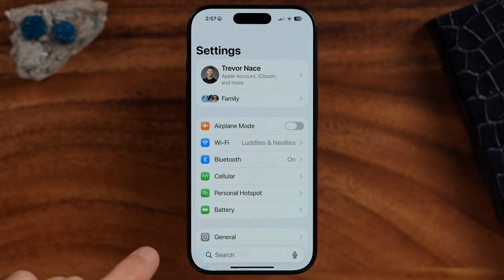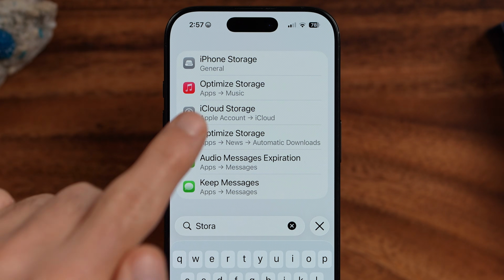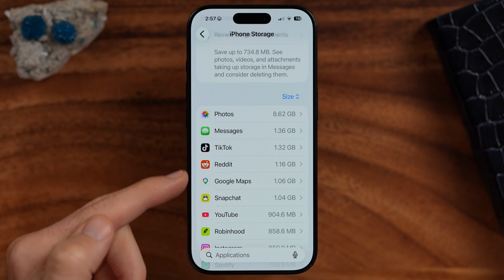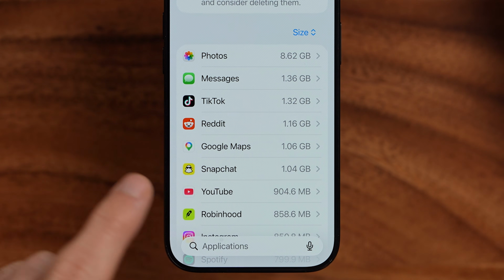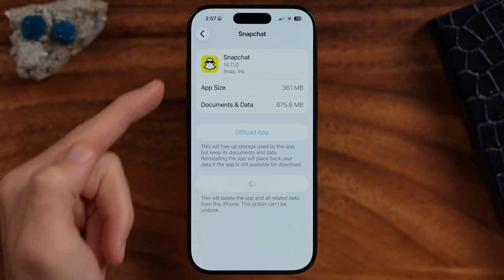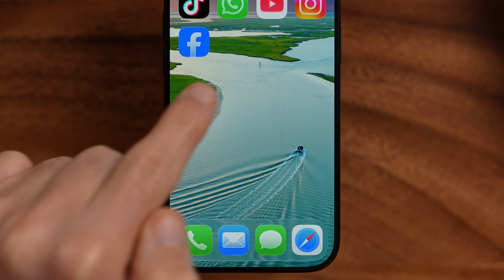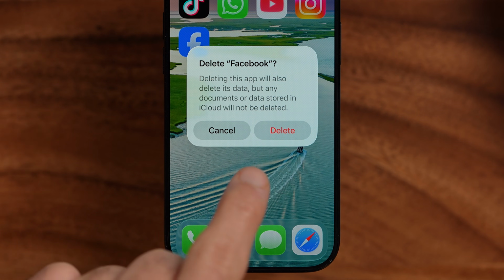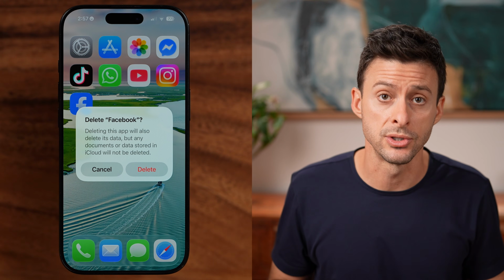How To Uninstall Apps On Your iPhone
I'll show you the proper way to uninstall apps on your iPhone so that you clear out all of the cache and data as well.